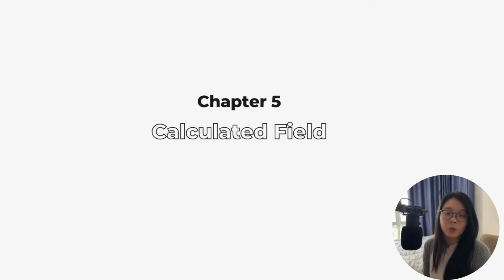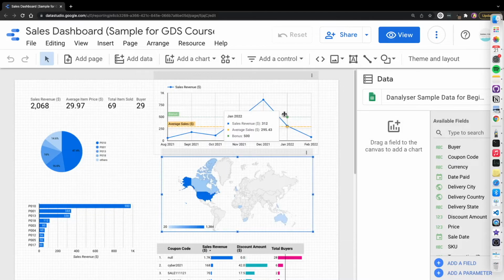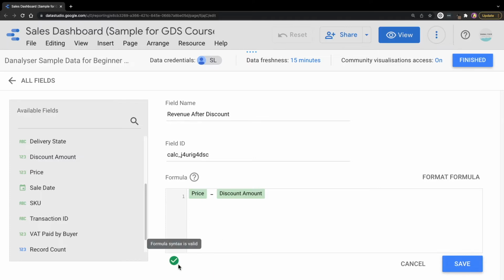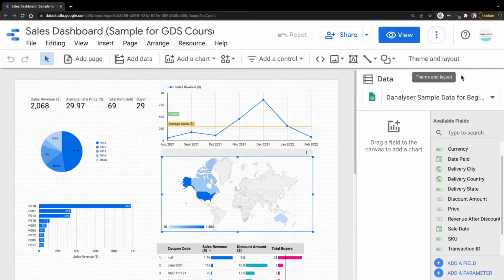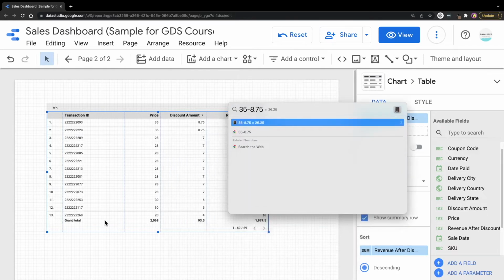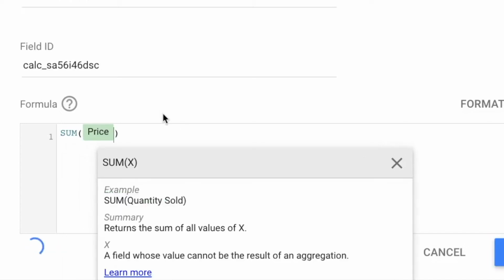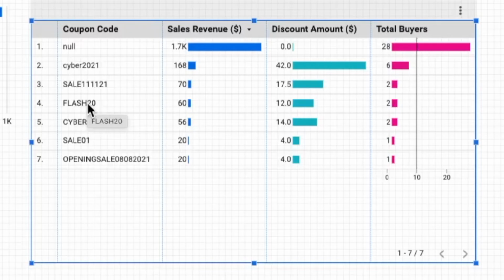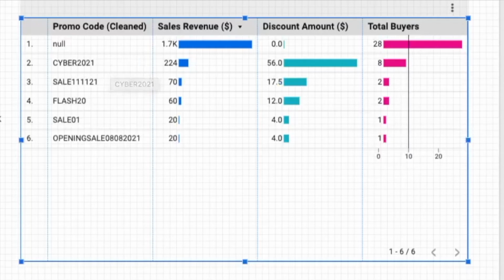Chapter 5: Data Studio Calculated Field Beginner Tutorial, Using Formulas for Data Transformation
Data Studio Calculated Field is powerful to help us do simple maths calculation, data transformation and logic evaluation. In this tutorial, we'll cover some simple formulas to help you develop a customised analytics dashboard in Google Data Studio.

00:00 Example Usage of Calculated Fields
01:25 Maths Calculation (W/O Formula)
03:42 How to know if a dimension is calculated field?
04:27 Best Practice: Data Validation & How I usually do it :)
06:41 Maths Calculation (With Formula)
07:57 Text Transformation